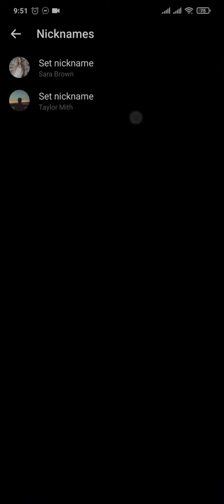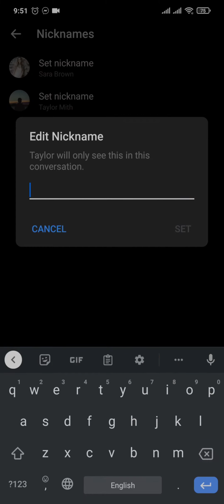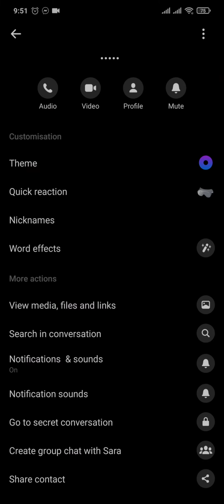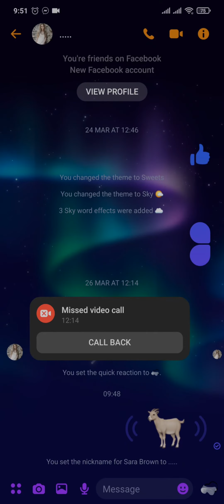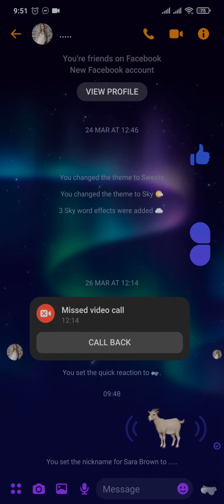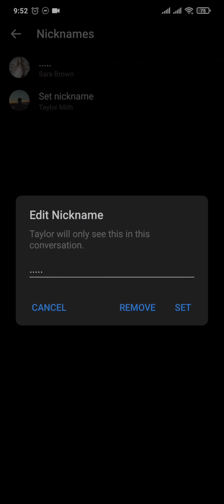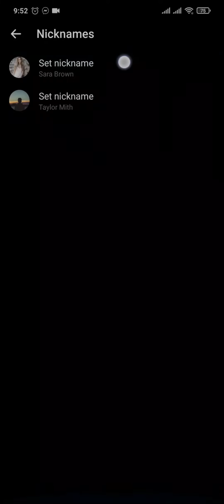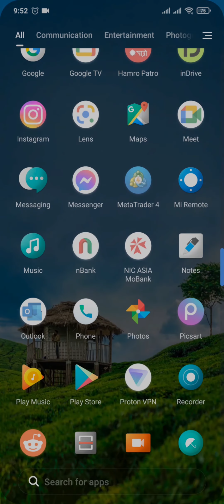How To Change Nicknames On Messenger 2023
This video guides you through the exact steps on how to change nickname on facebook messenger.